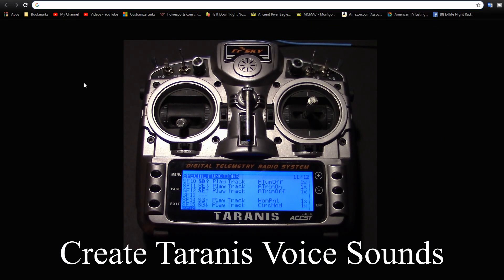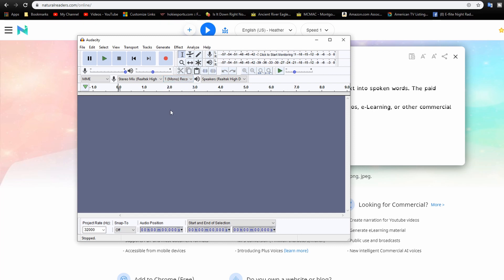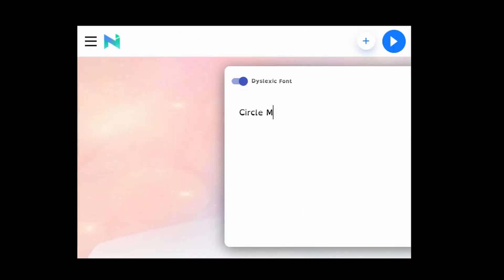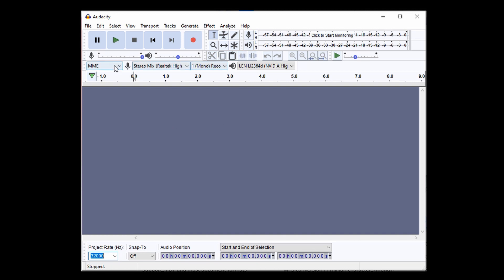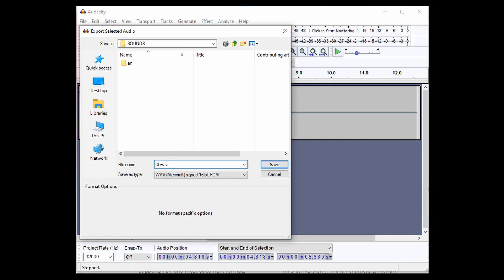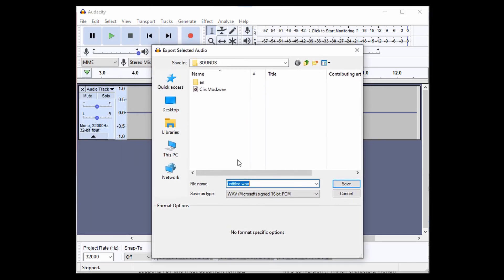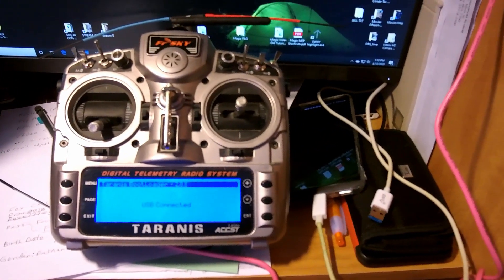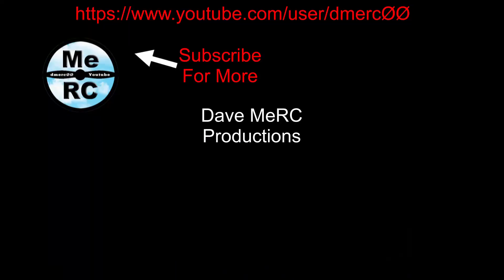FrSky Taranis 📢 Recording, Creating, Making Custom Sounds or Voice Audio Files with Audacity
This is an easy step by step method to make your own DIY sounds to remind you what all those switches, knobs, bells and whistles do on your Taranis radio.
In this video I explain how to create and record sounds from an alternate web sites like naturalreaders.com or acapela-group by using a free program called Audacity. Go to the links below for naturalreaders and Audacity

Record audio with Audacity and export as Mono Audio with a Project Rate (Hz) 3200 and file type WAV (Microsoft) Signed 16 bit PCM.

Other Options:
You could record your own voice using a mic and then convert in audacity (make sure to convert to mono not stereo).
Or search for Taranis sound packs that others have created.